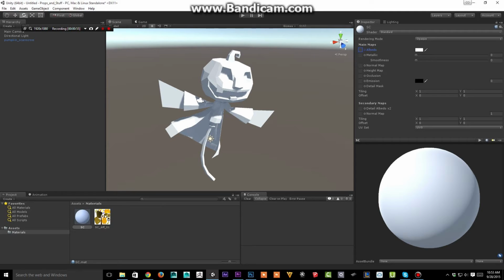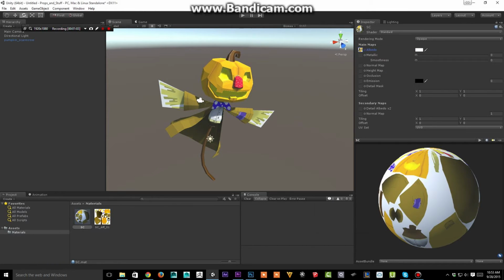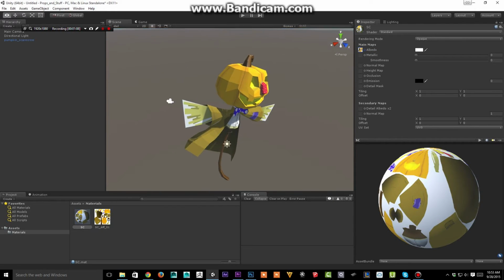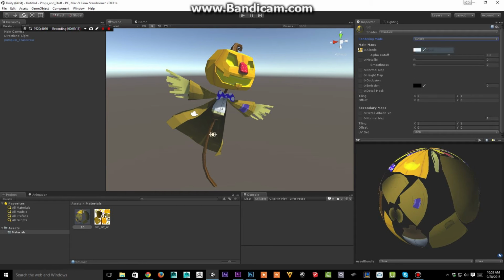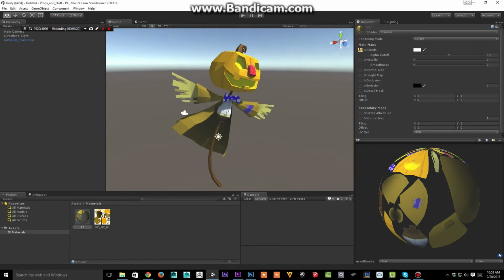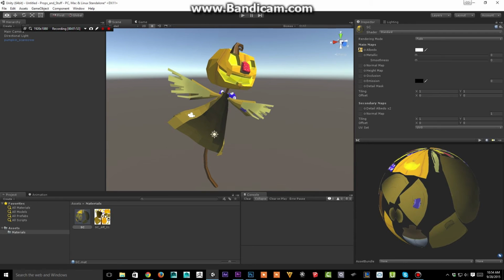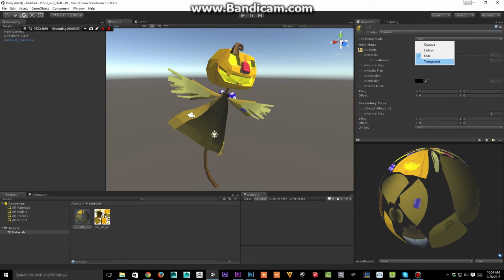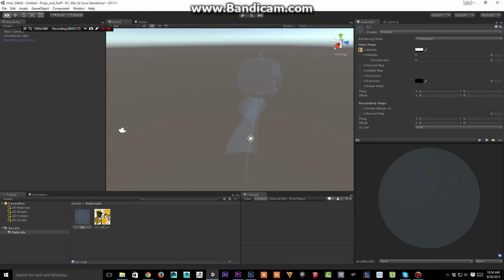Unity5 transparent issue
Need help solving this issue. I can't seem to figure out how the standard shader - render mode - transparency works.  Any Ideas please help.